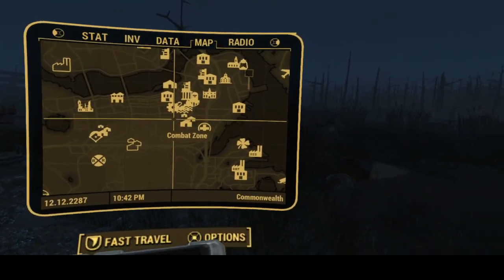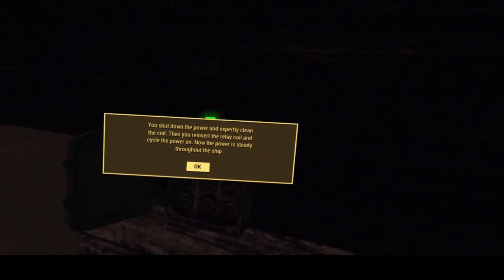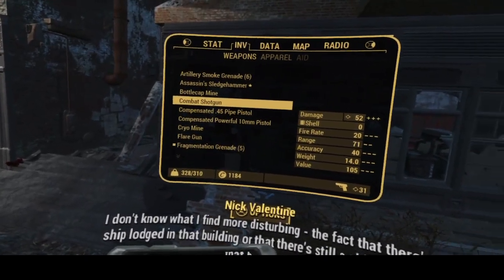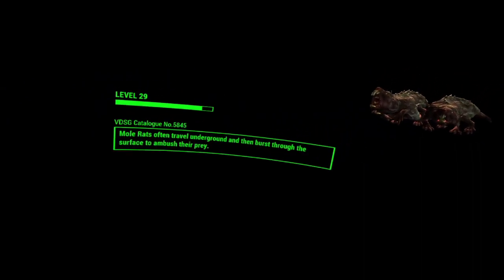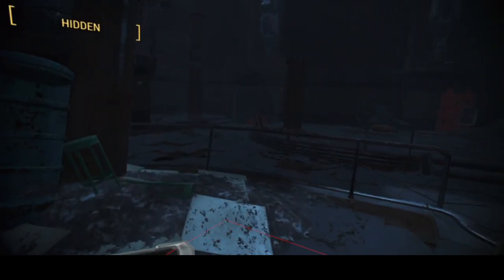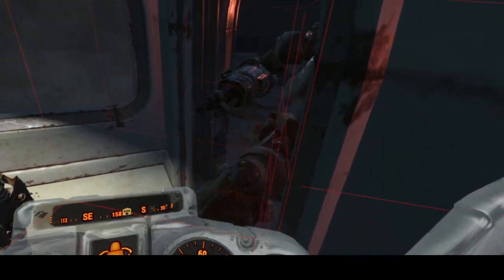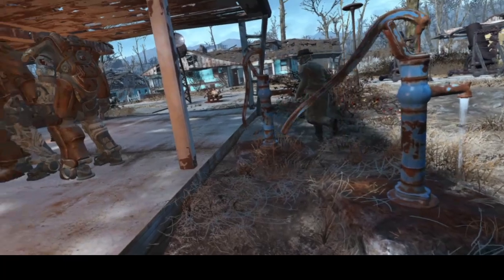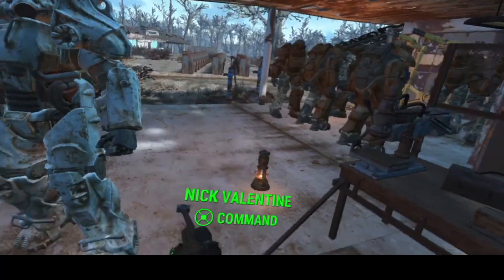The USS Constitution Ep 29 Fallout 4 VR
I helped Captain Ironsides and got a suit of amazing power armor.